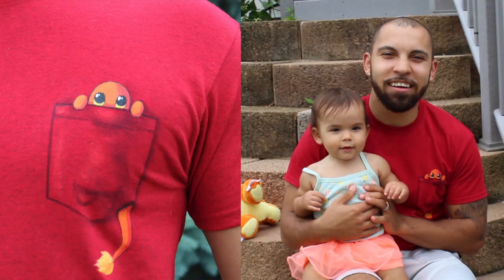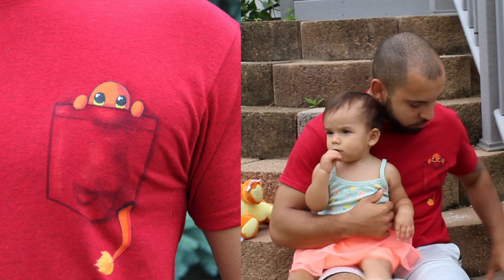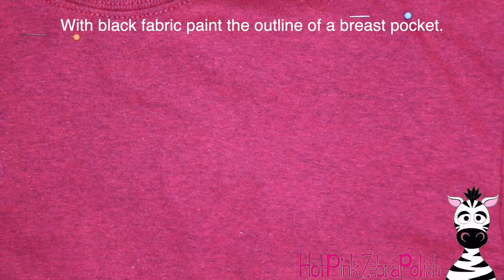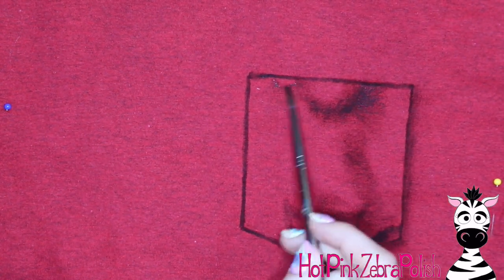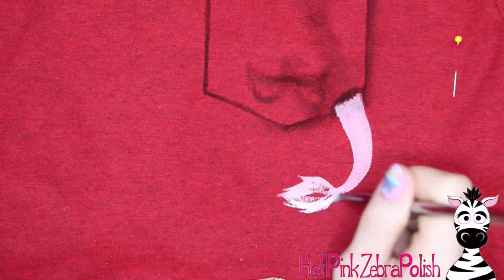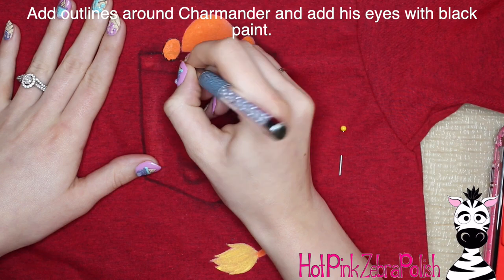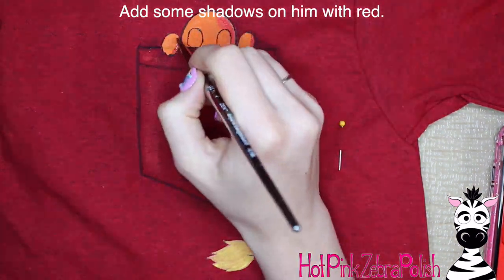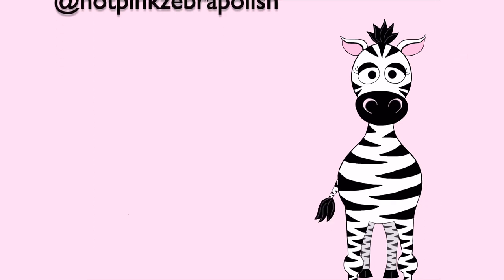Charmander in a Pocket Acrylic Painting on a Shirt Tutorial | Pokemon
Please ignore all of Terrells Fathers day remarks :)  When we recorded the intros it was in fact Fathers Day, I just didn't get them uploaded that day!  Anyways I hope you like this design, especially if you're a Charmander Fan!  Please check out my facebook and instagram accounts to see more of my art!